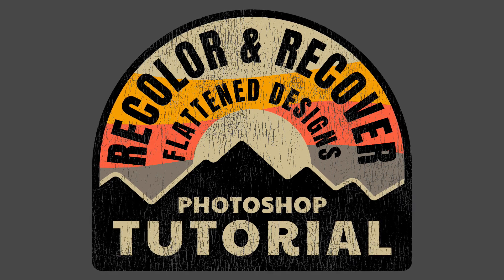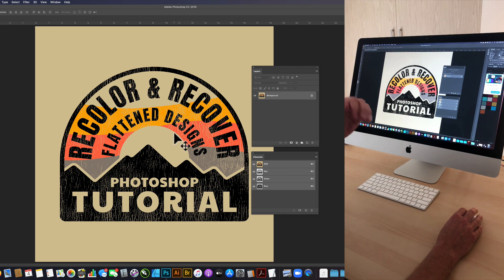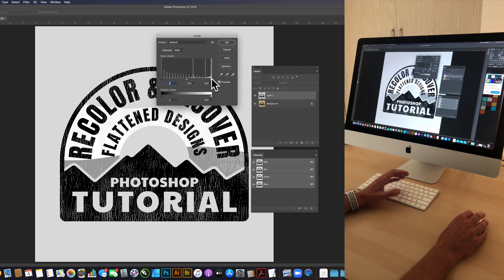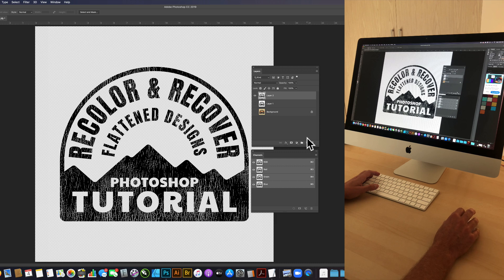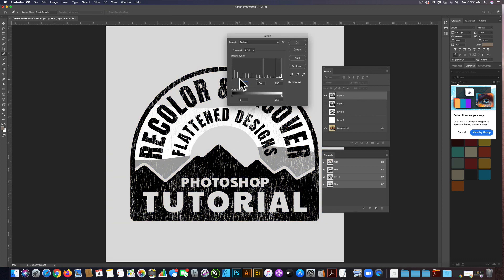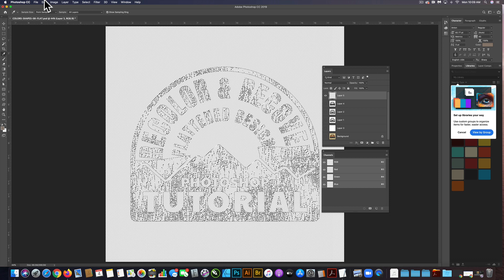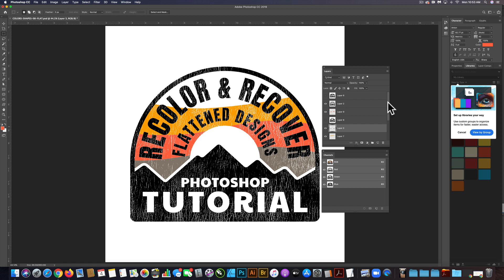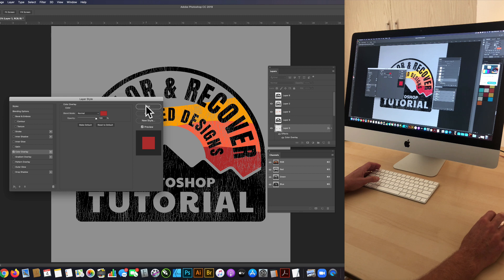Separate Colors from a Flattened Image into a Layered Photoshop File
[Tutorial] How to extract the colors from a flattened image into separate layers. More tutorials like this can be found on the blog